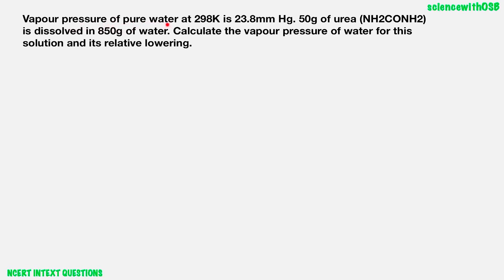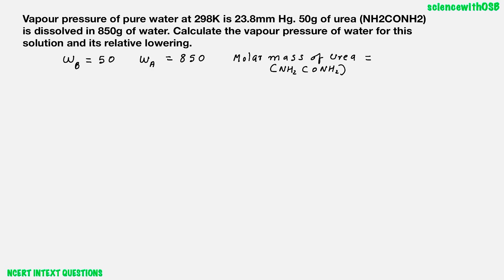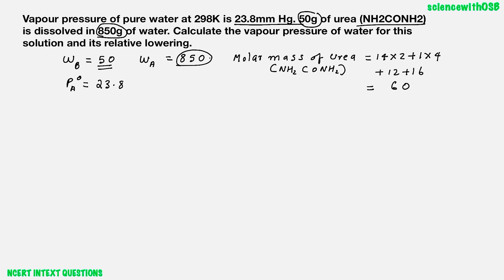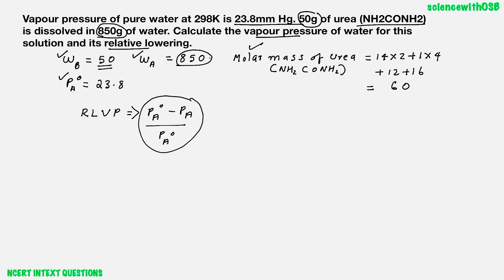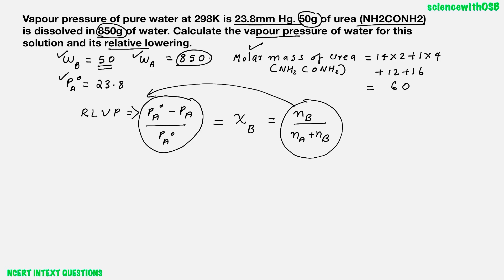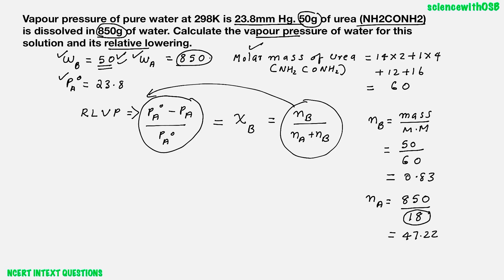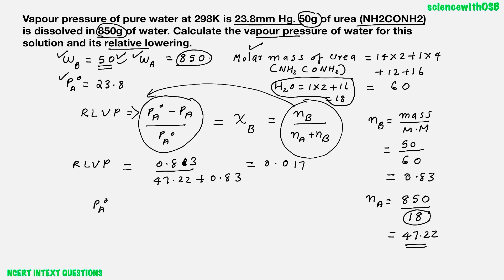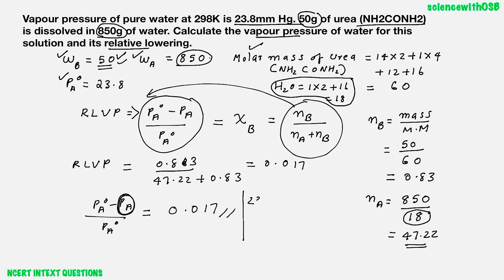Vapour pressure of pure water at 298 K is23.8 mm Hg. 50 g of urea is dissolved in 850 g | class 12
“Calculate Vapour Pressure of Water and Relative Lowering in a Urea Solution | NCERT INTEXT | CBSE Chemistry by OSB”

In this video, learn how to calculate:
 1. The vapour pressure of water for a solution containing 50 g of urea (NH_2CONH_2) dissolved in 850 g of water at 298 K.
 2. The relative lowering of vapour pressure.

This detailed and step-by-step explanation by CBSE Chemistry expert OSB (Osho Shemil Baba) simplifies these essential concepts, making them easy to understand for Class 12 students and competitive exam aspirants.

✨ Key Highlights:
 • Vapour pressure calculations using colligative properties.
 • Explanation of relative lowering of vapour pressure.
 • Perfect for CBSE, NEET, and JEE Chemistry preparation.